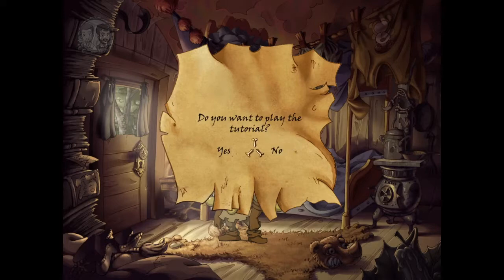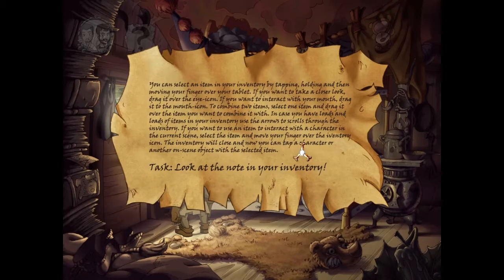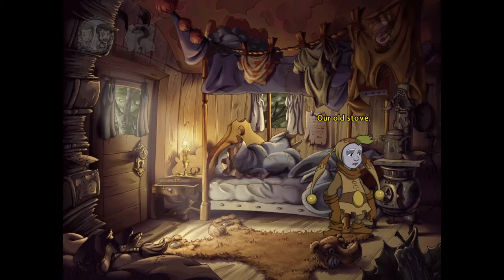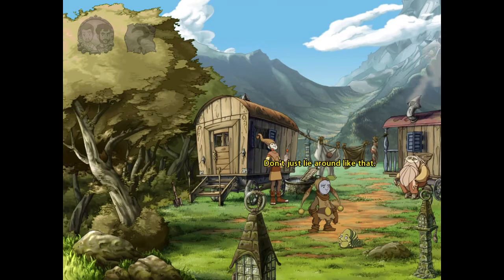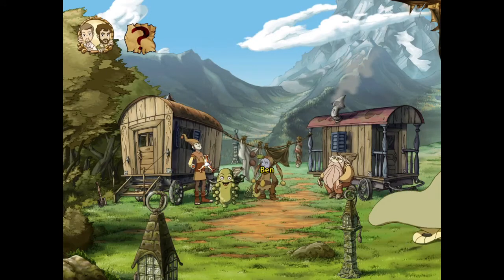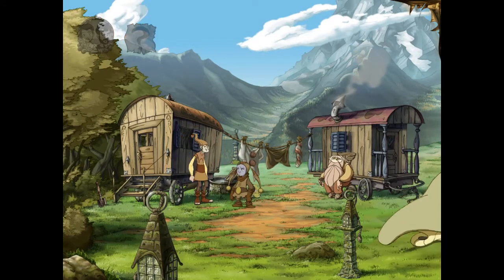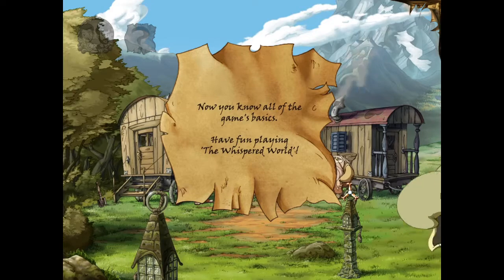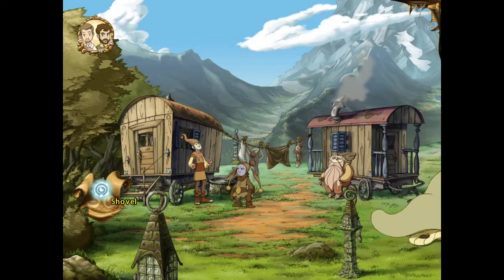The Traveling Circus ~ The Whispered World [Episode 1]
Sadwick's adventure begins when he sets out to understand the meaning of his recurring nightmares. In his dreams, he is haunted by a mysterious blue sphere as his world collapses around him.